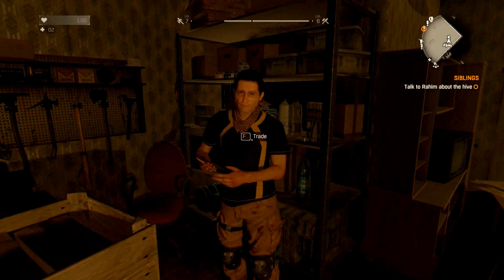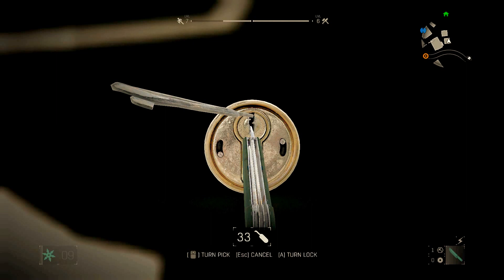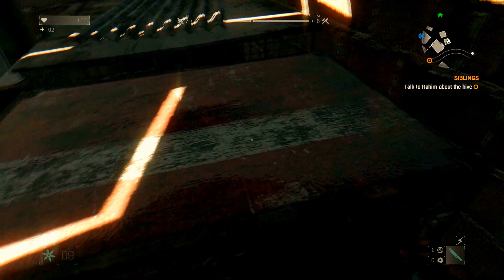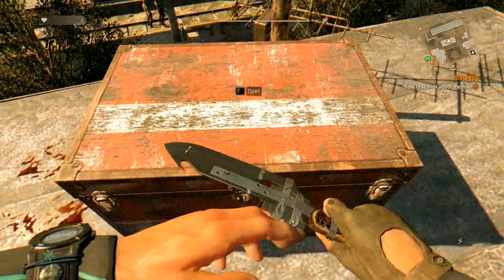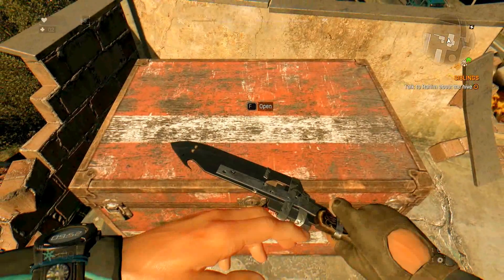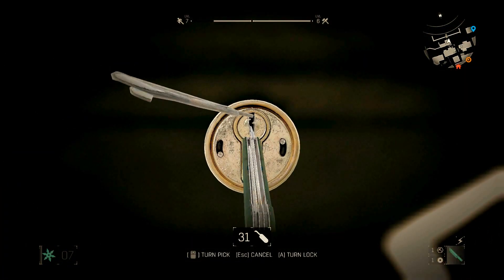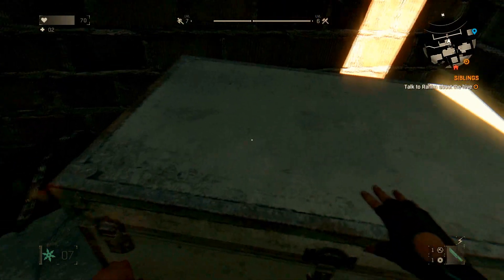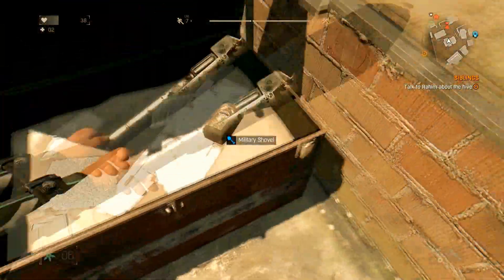How To: Dying Light Lockpicking